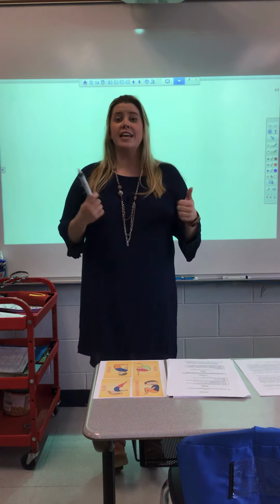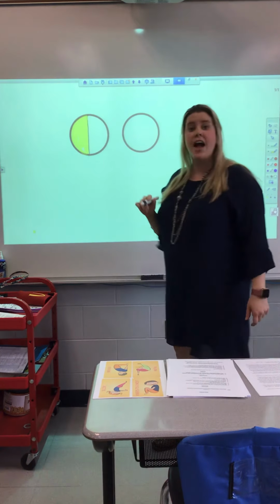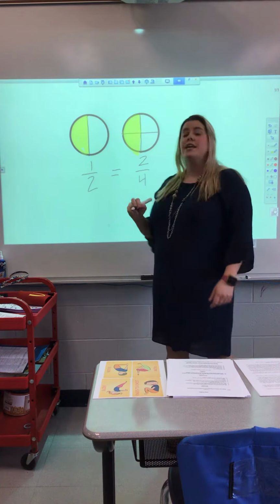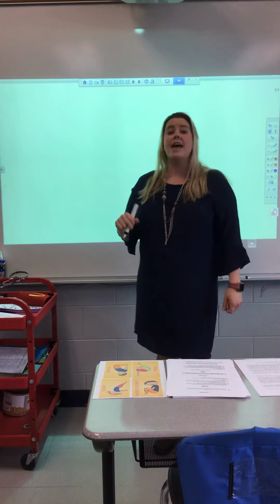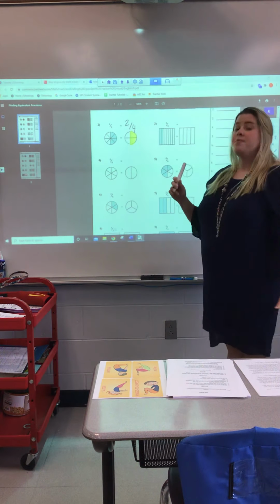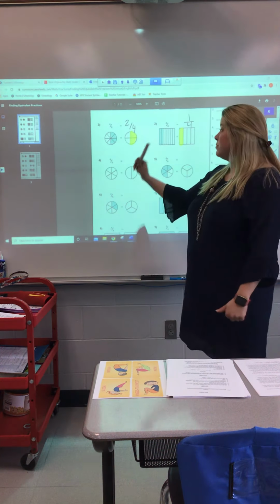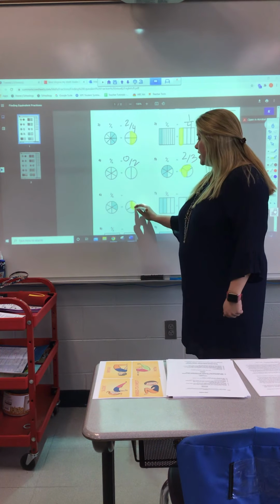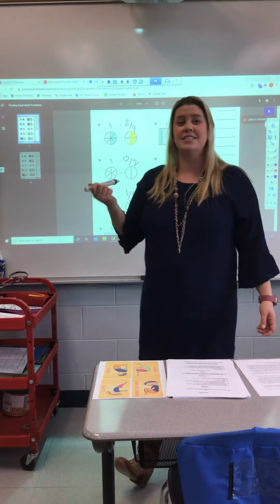Ch 10 Les 6 Review